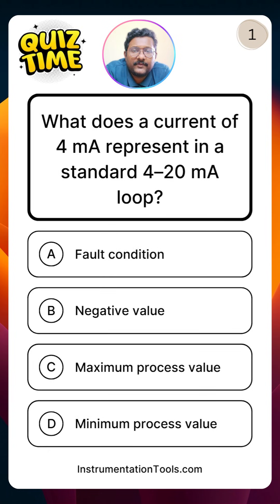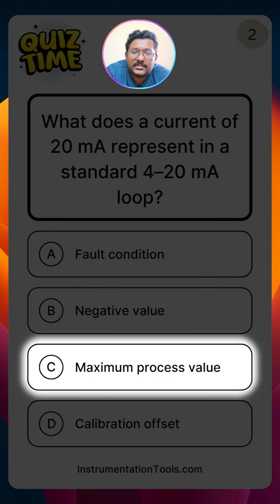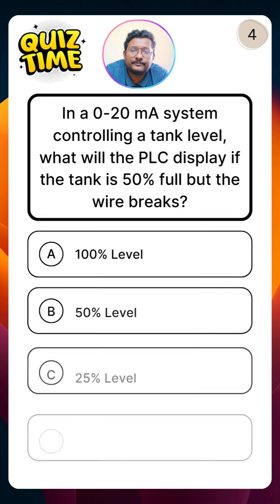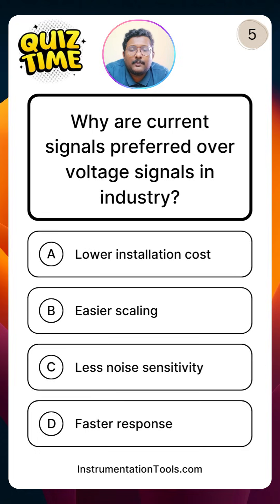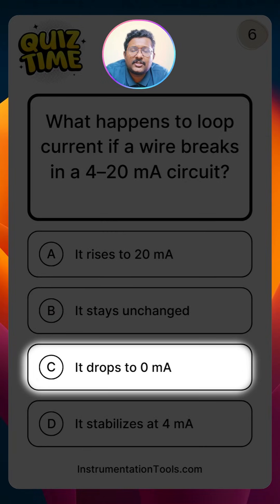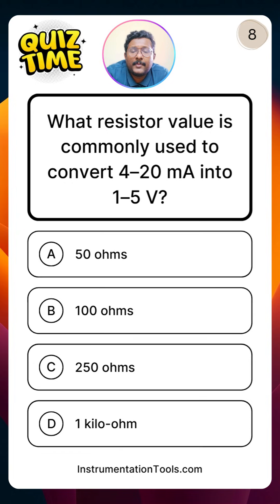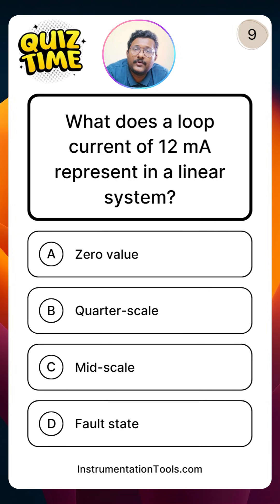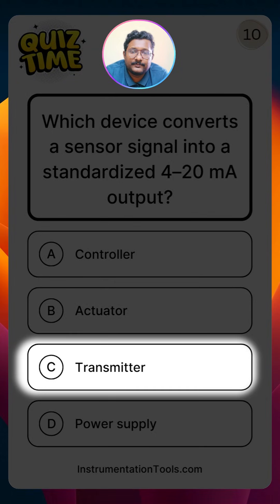4-20 mA Analog Signals Quiz | Episode 1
In this video, I explained the basic 4-20 mA analog signals quiz with answers and explanations.

Questions:
0:00 What does a current of 4 mA represent in a standard 4–20 mA loop?
1:00 What does a current of 20 mA represent in a standard 4–20 mA loop?
1:24 Why is 4 mA used as the minimum value in a 4–20 mA signal?
2:36 In a 0-20 mA system controlling a tank level, what will the PLC display if the tank is 50% full but the wire breaks?
3:42 Why are current signals preferred over voltage signals in industry?
4:30 What happens to loop current if a wire breaks in a 4–20 mA circuit?
5:22 Why are precision resistors used in 4–20 mA loops?
6:40 What resistor value is commonly used to convert 4–20 mA into 1–5 V?
7:29 What does a loop current of 12 mA represent in a linear system?
8:24 Which device converts a sensor signal into a standardized 4–20 mA output?